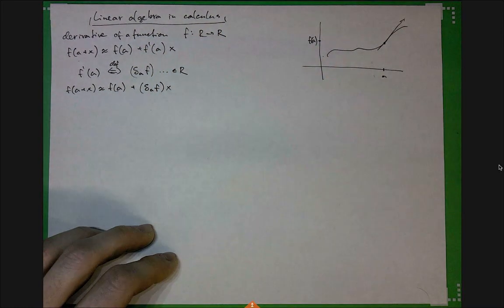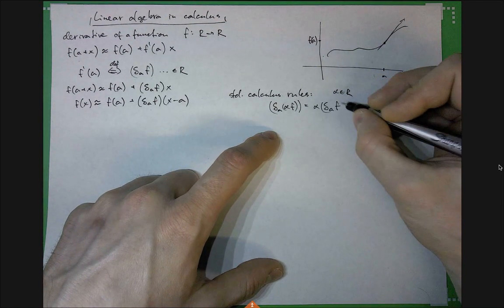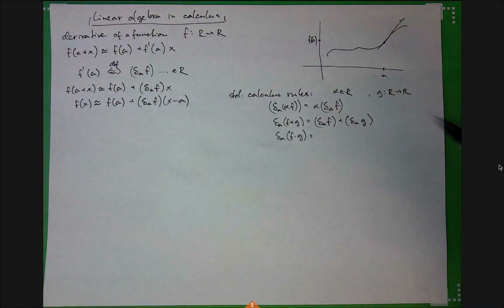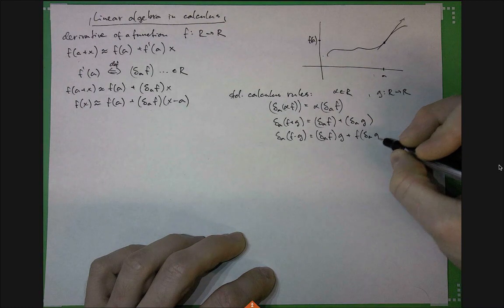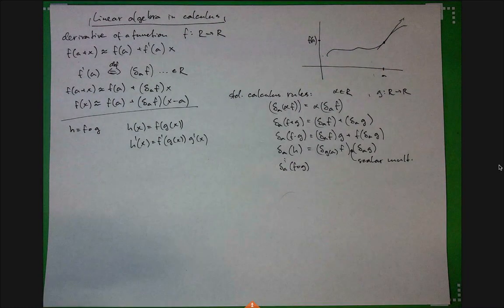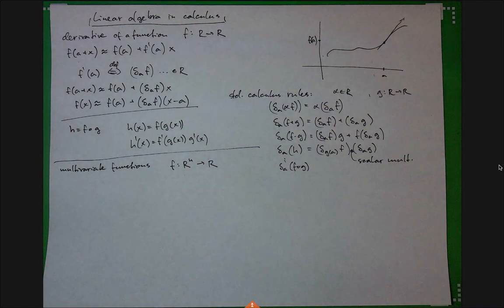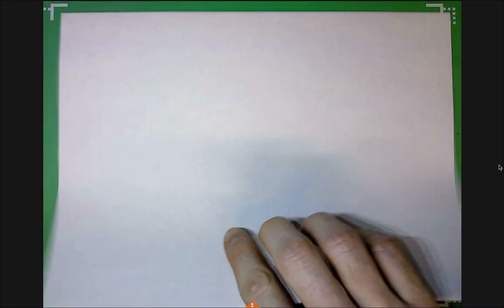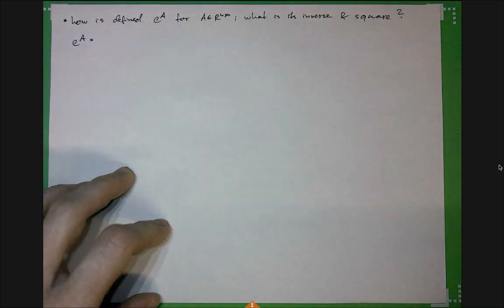linalg37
Monday December 9 lecture: Linear algebra in calculus, conclusion.